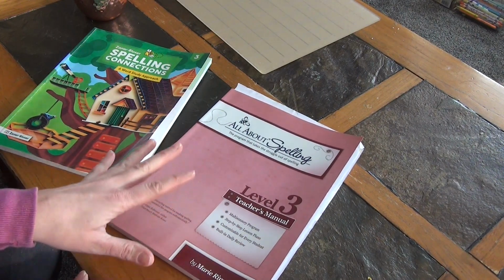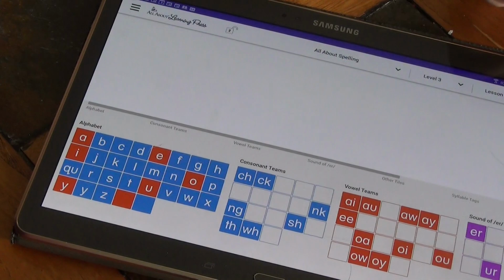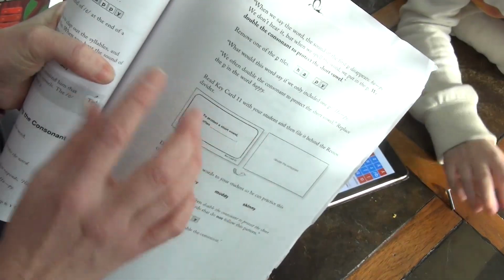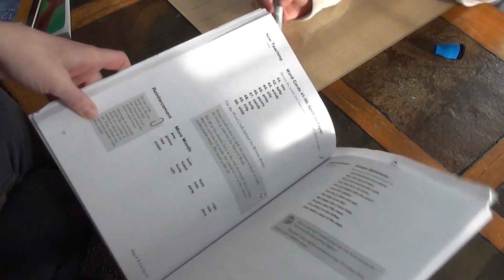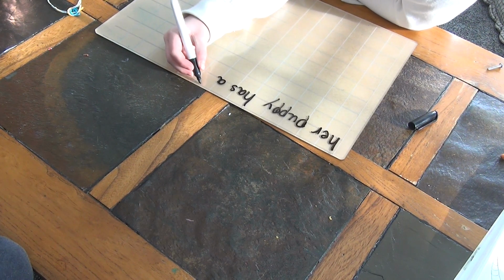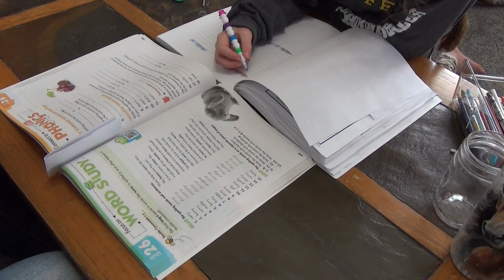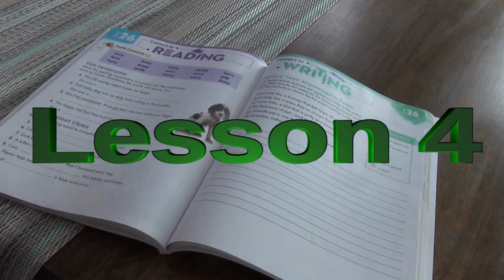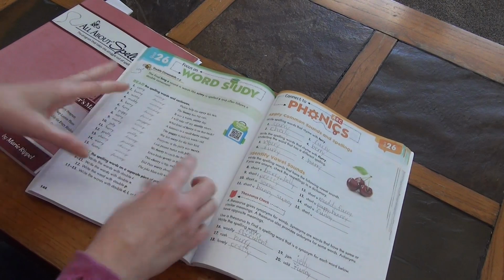DO A LESSON WITH US ~ HOW I TEACH A WEEK OF SPELLING USING ALL ABOUT SPELLING & SPELLING CONNECTIONS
Welcome to Knowledge By Nature!
In this video, we are taking you along for a week of spelling lessons.  We begin the week with an All About Spelling Lesson and then move over to Spelling Connections and other fun activities for the rest of the week.

Need to make your own spelling word search?  Common Core Sheets has worksheet makers that you can do online or print, PLUS it's FREE!

My favorite purchase this year has been items for Jack & Link Toys.  You can find both our large grid board and loads of fun mini-writeables here: